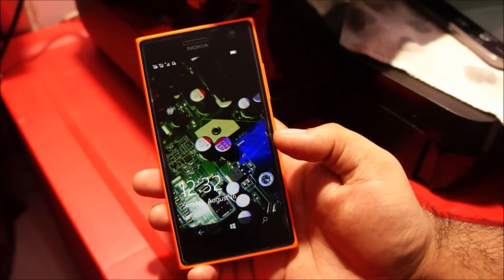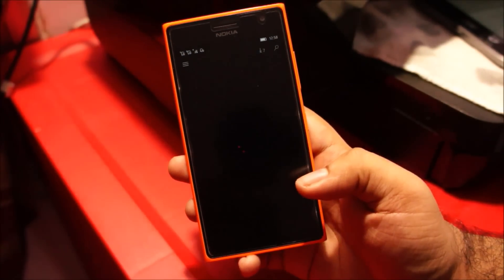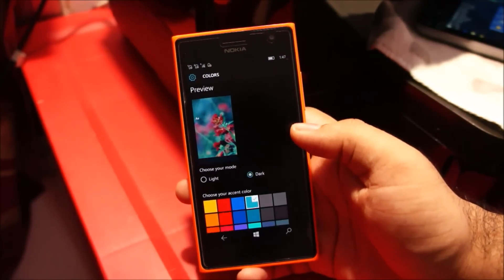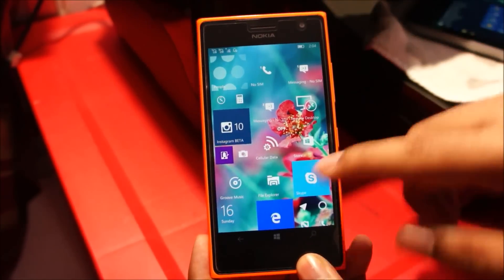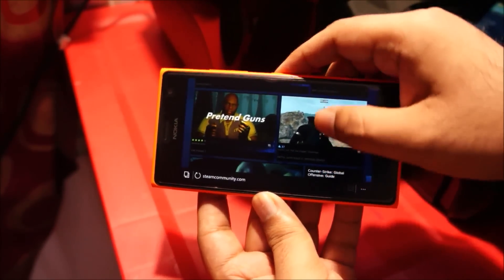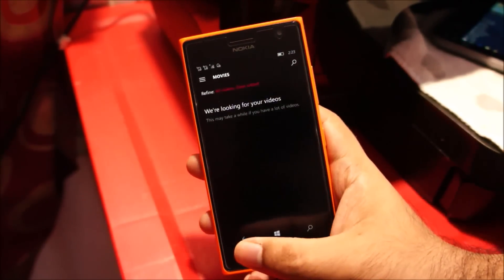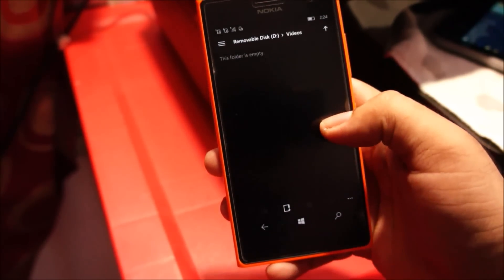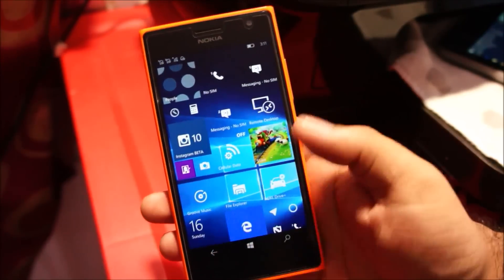Lumia 730/735 Windows 10 Mobile Insider Preview look at new features and feel